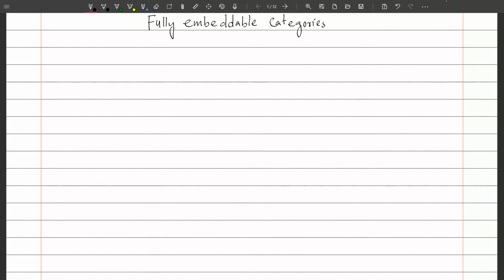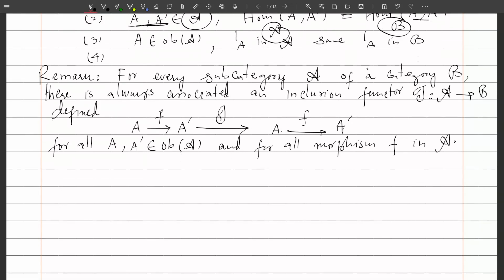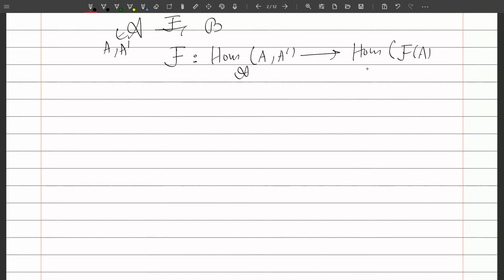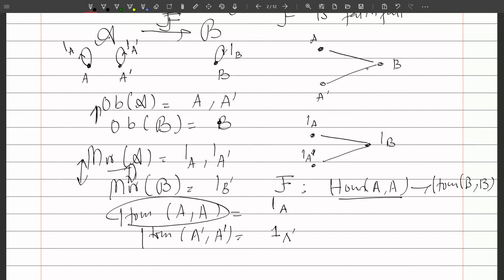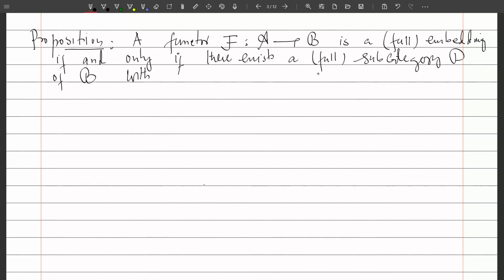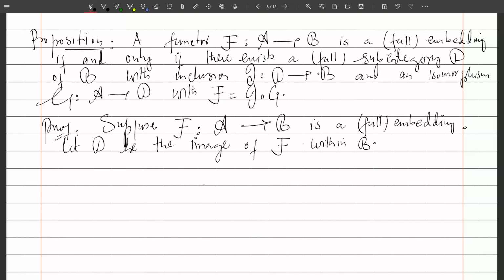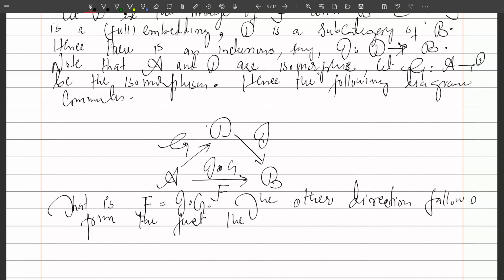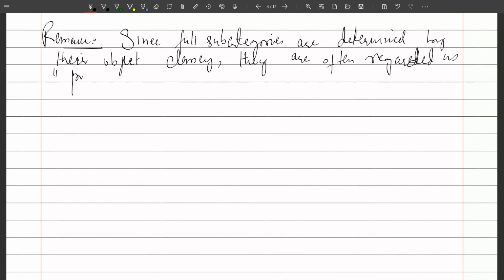Lec 12. Fully Embeddable Categories